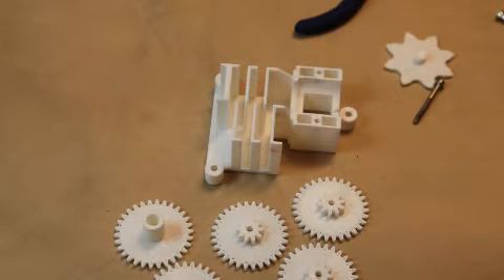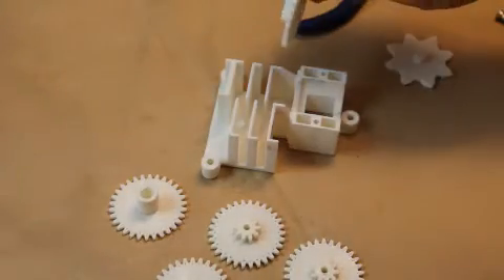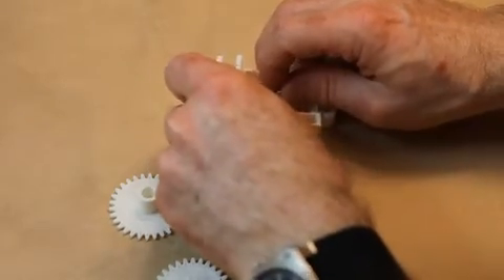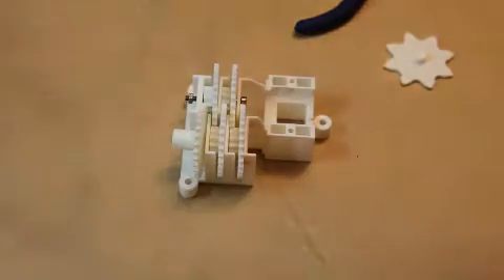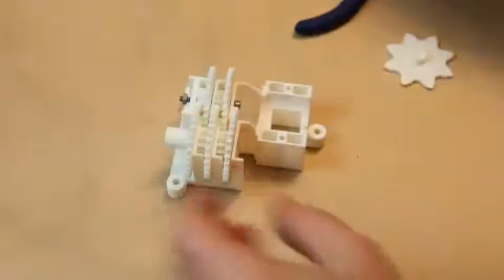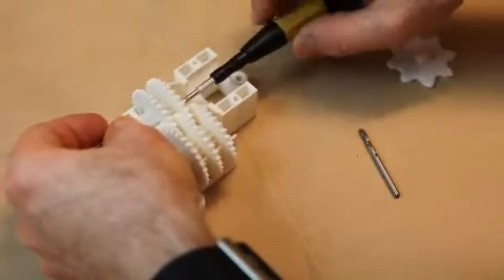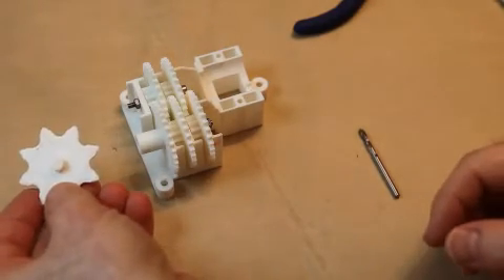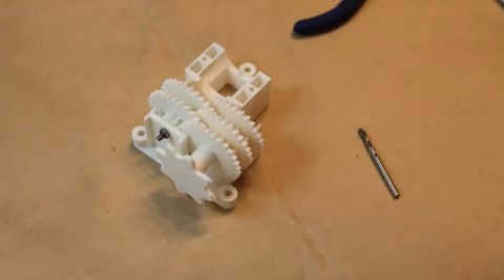Jet Engine Drive - Gearbox Assembly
Part 1 of the assembly instructions for a 3D printed drive system for GE's "Build Your Own Jet Engine" on Thingiverse.com